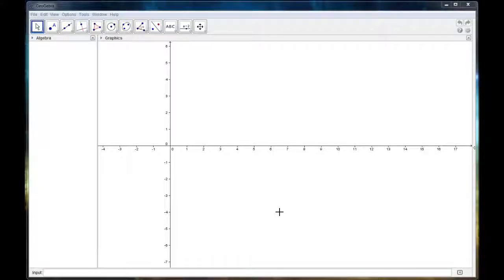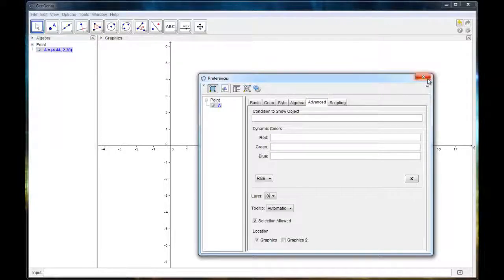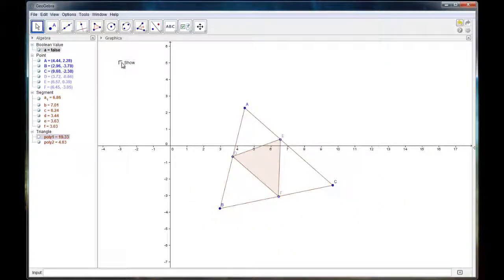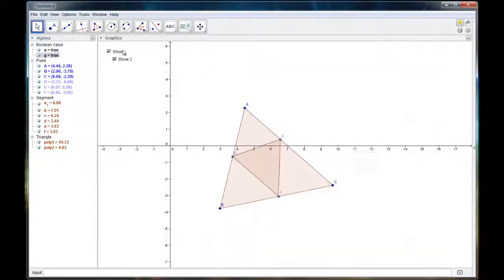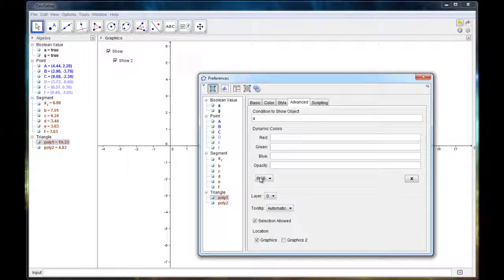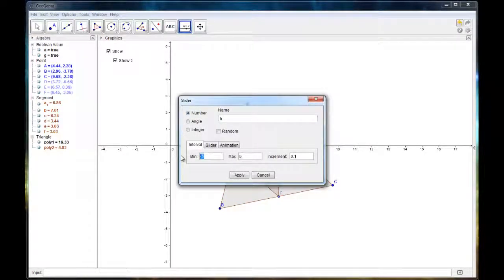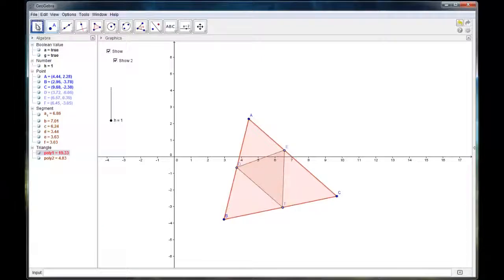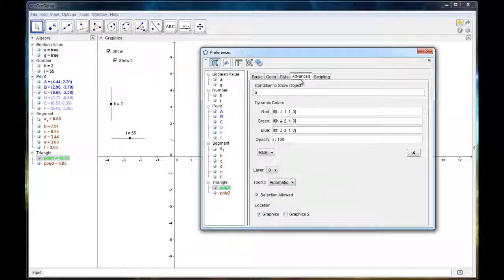GeoGebra - The Advanced Object Properties